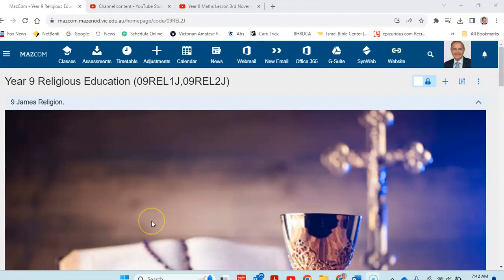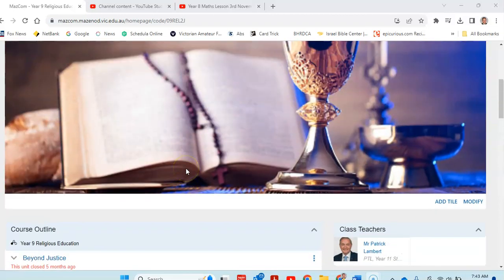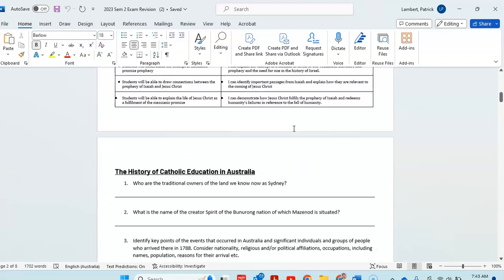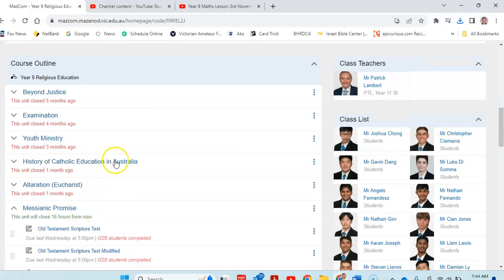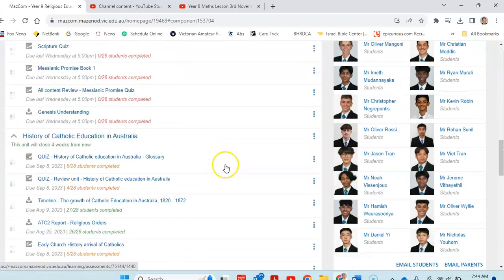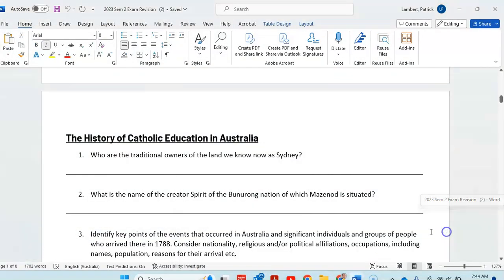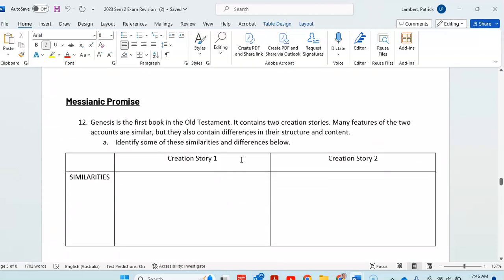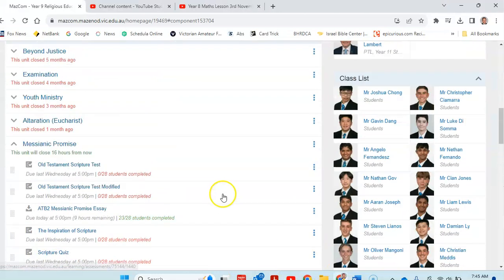Year 9 R E Lesson 3rd November 2023